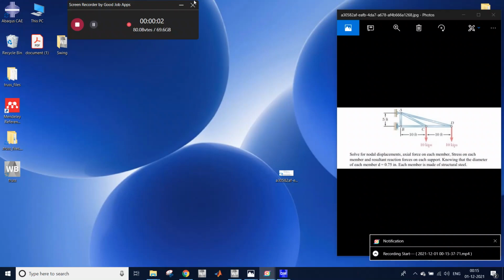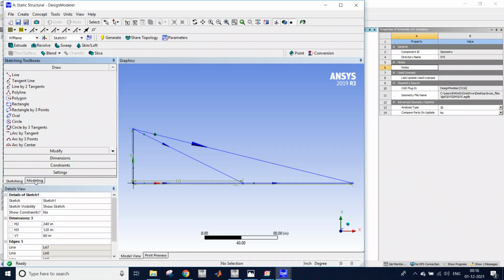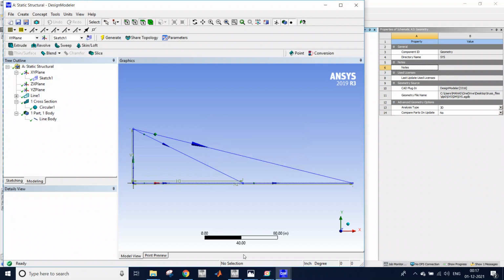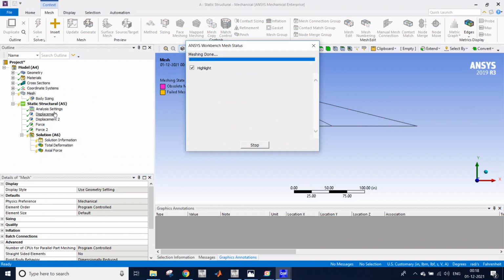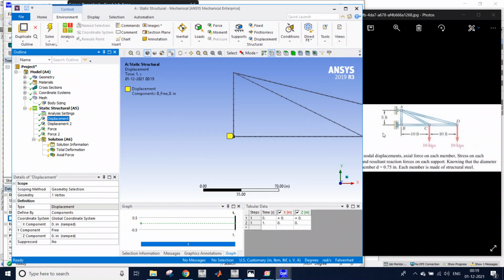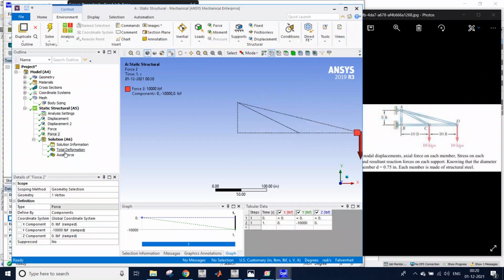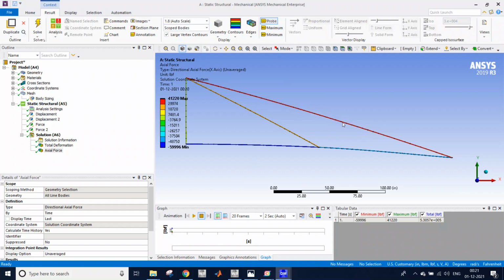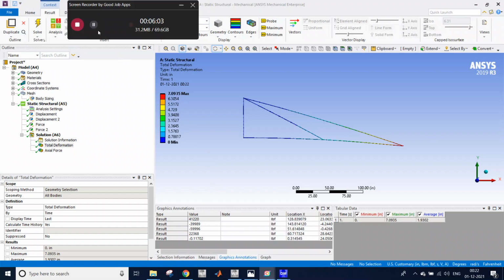Truss analysis Using Finite Element Analysis software ANSYS